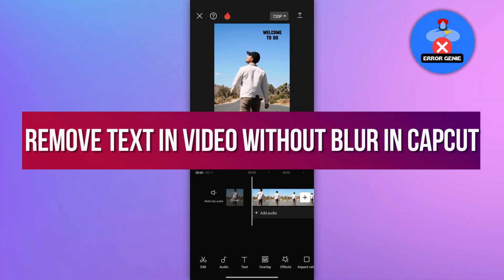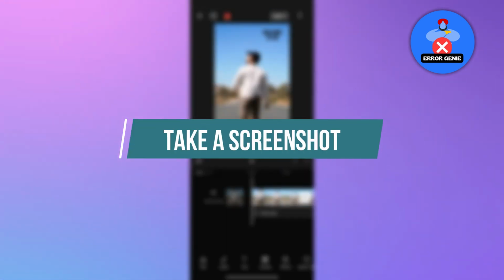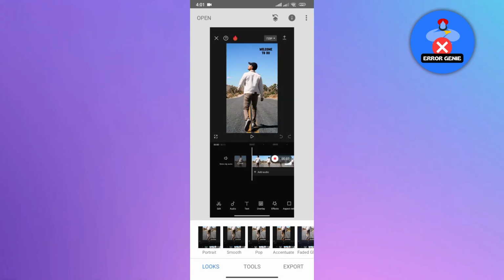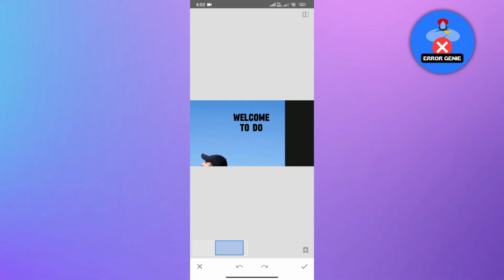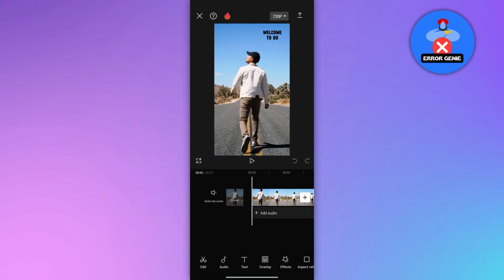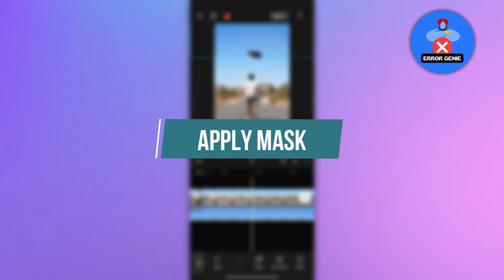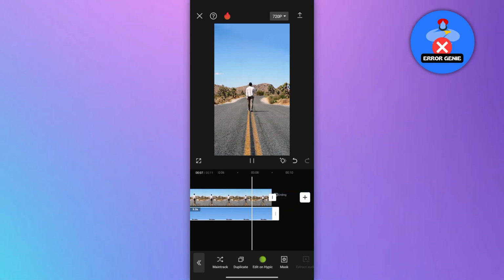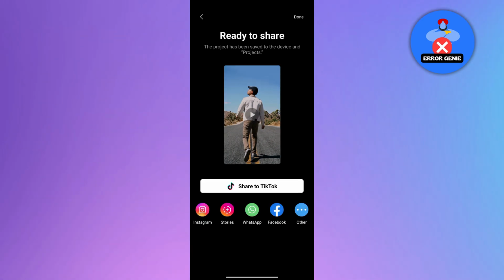How To Remove Text From Video Without Blur In Capcut - How To Remove Watermark From Any Video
How To Remove Text From Video Without Blur In Capcut - How To Remove Watermark From Any Video. Today, I'll be showing you how to remove text from any video without blurring it using CapCut. Let's get started with easy step-by-step instructions:

Step 1: Start a New Project
Begin by tapping on "New Project" in CapCut. Select the video from which you want to remove the text without blurring it.

Step 2: Take a Screenshot
Identify the text in the video that you want to remove and take a screenshot of that specific area.

Step 3: Use Snapseed
Open the Snapseed application, which you can easily find on the Play Store. Tap on "Open" and select the screenshot you just took.

Step 4: Crop the Screenshot
Tap on the "Crop" tool from the bottom options and accurately crop around the text you want to remove. Ensure precision in cropping.

Step 5: Remove the Text
Tap on the "Heal" tool from the third row, third column. Zoom in on the text area and select the specific text to remove. Once done, tap on the check mark to apply the changes.

Step 6: Export the Edited Screenshot
After removing the text, tap on "Export" and then "Save" to save the edited screenshot to your device.

Step 7: Add Overlay in CapCut
Return to CapCut and tap on "Overlay." Add the edited screenshot as an overlay by selecting it from your device's gallery.

Step 8: Adjust the Overlay
Position the overlay perfectly over the text area in your video by adjusting its size and placement. Ensure it aligns accurately with the original text.

Step 9: Apply Mask
Tap on "Mask" from the bottom options and select the circular mask. Use this mask to cover the area where the text was located. Adjust the size of the mask as needed.

Step 10: Finalize and Review
Once you've applied the mask, tap on the check mark to confirm. Review the video in full mode to ensure the text removal looks seamless and professional.

If you're satisfied with the result, save your project and export the video. Your video now appears without the text, maintaining its clarity and professionalism.

That's it! You've successfully removed text from your video without blurring it using CapCut.